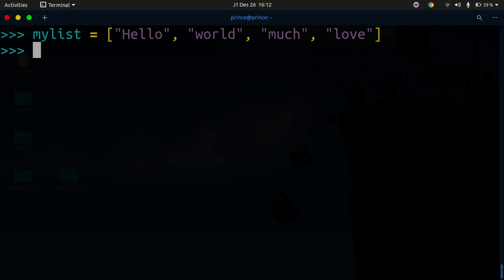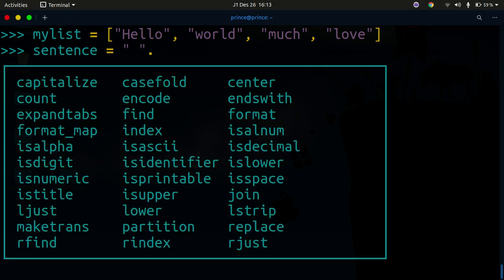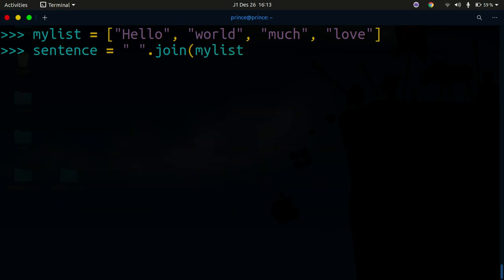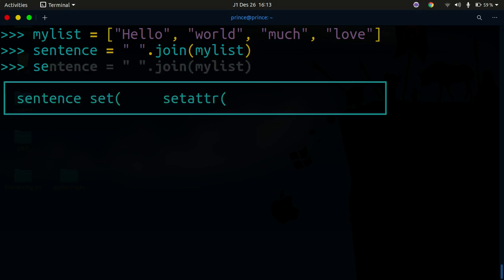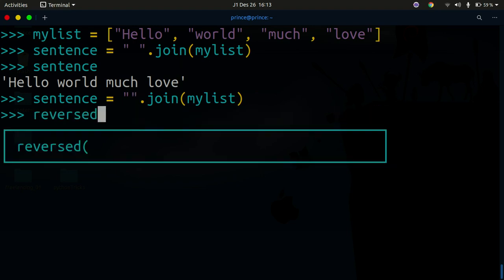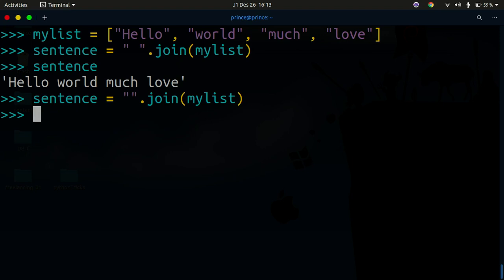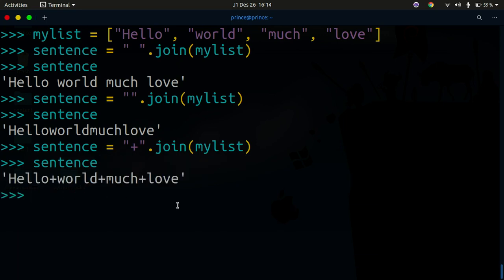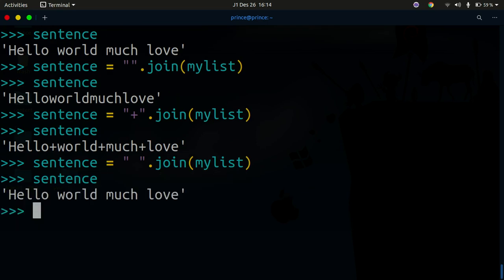Join String Method Python | How to join strings from an iterable into a sentence in Python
Join String Method Python. How to join strings from an iterable  into a sentence in Python, simple and straight forward.